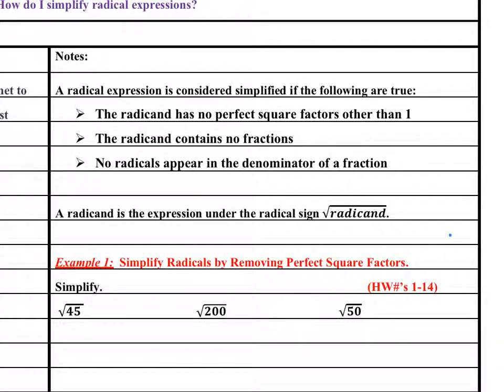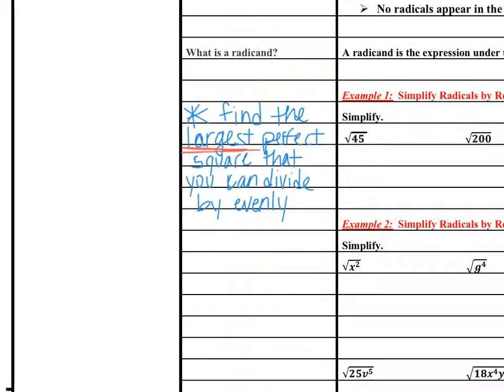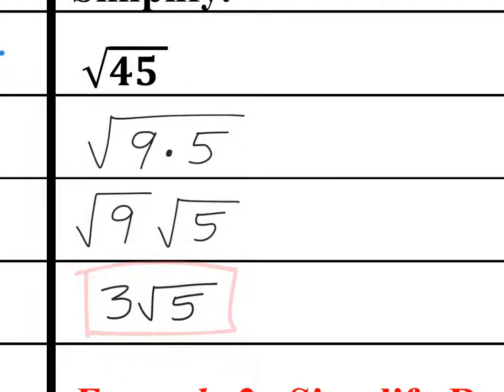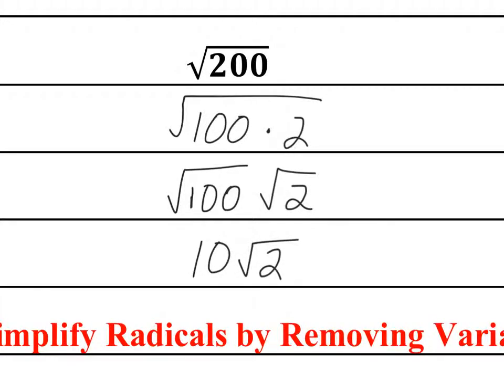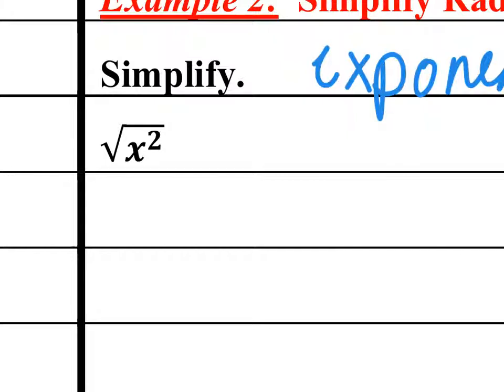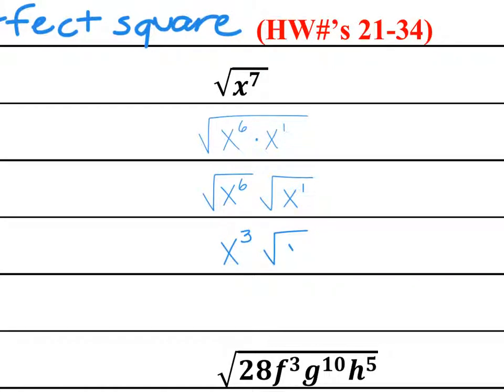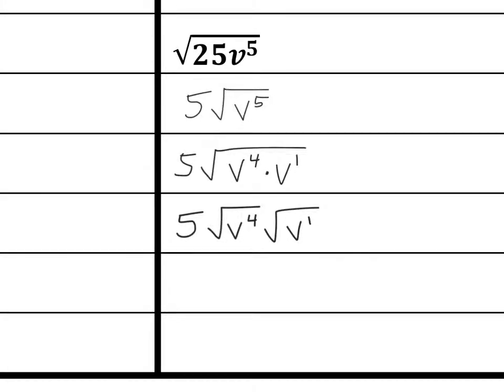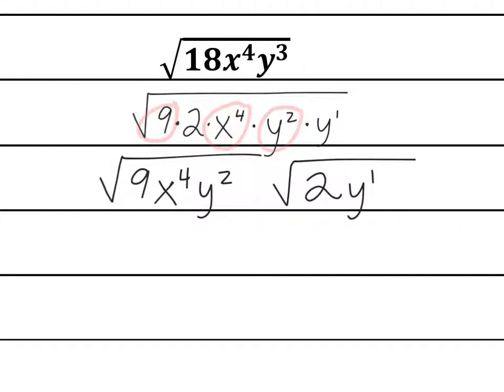Algebra 9.1 Simplifying Radicals Day 1